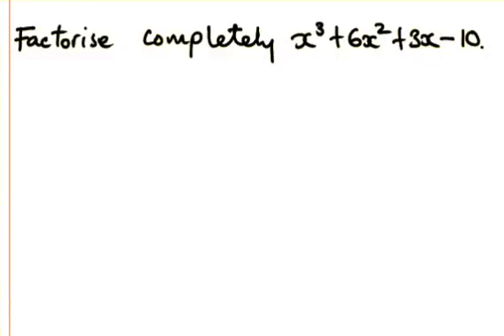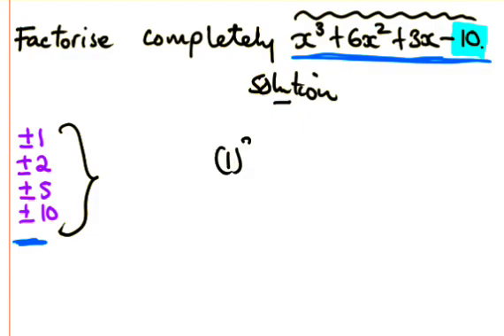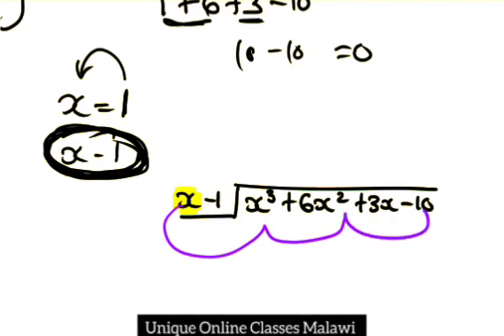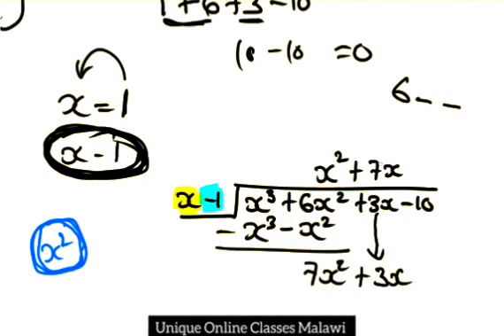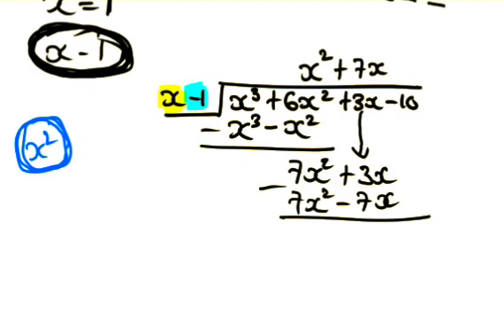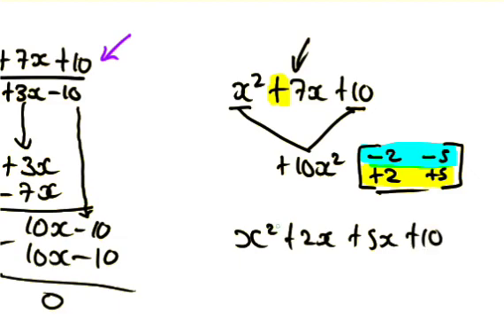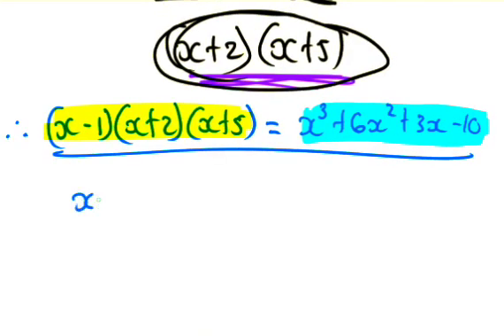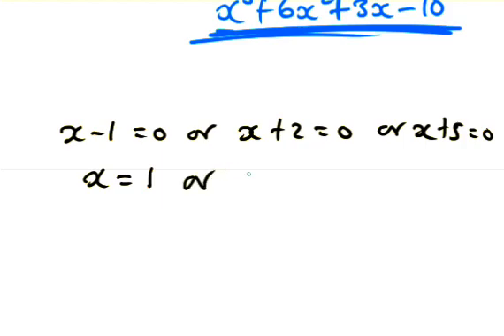Form 4 Maths - polynomial (factorising and solving)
In the video am demonstrating how to factorise or solve a polynomial.